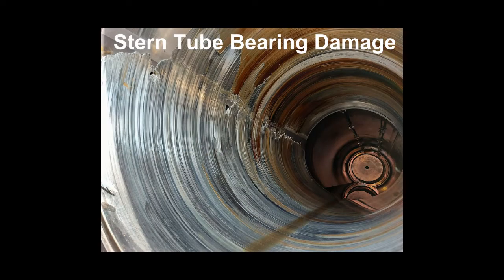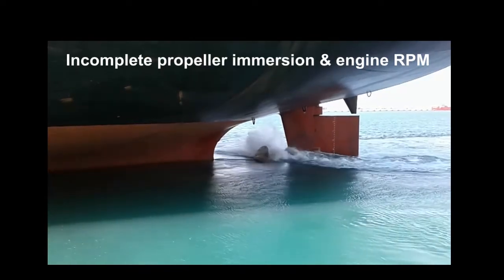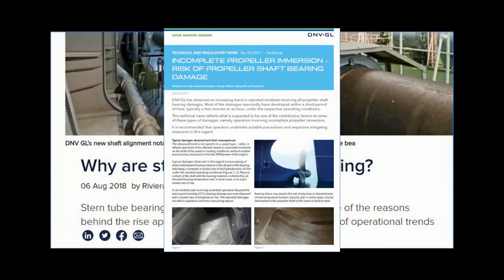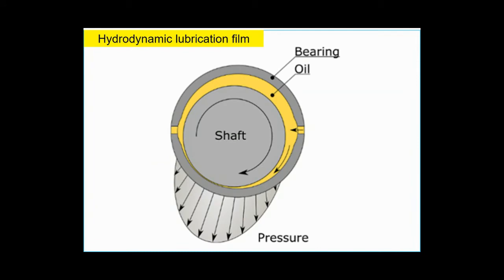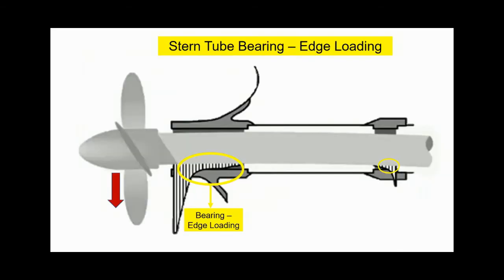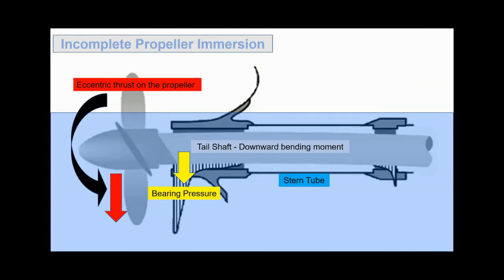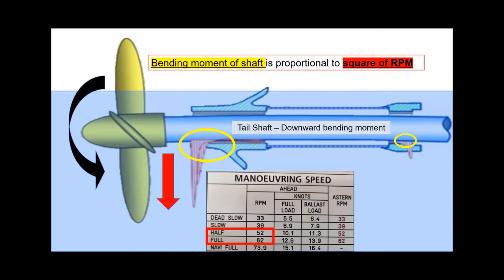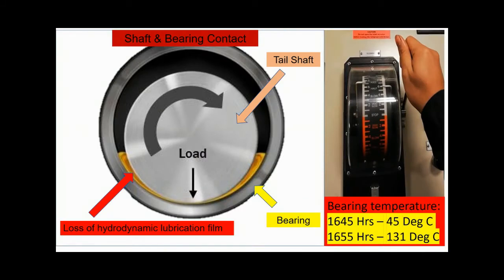Stern tube bearing Edge loading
stern tube video